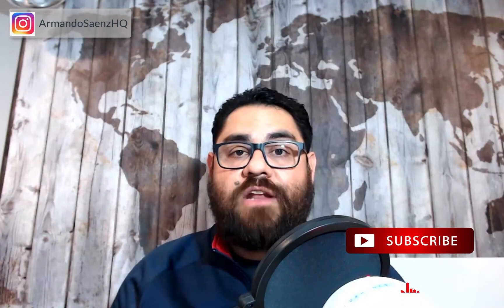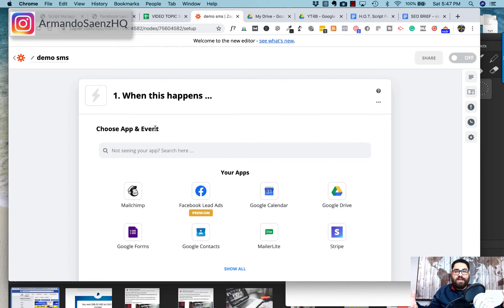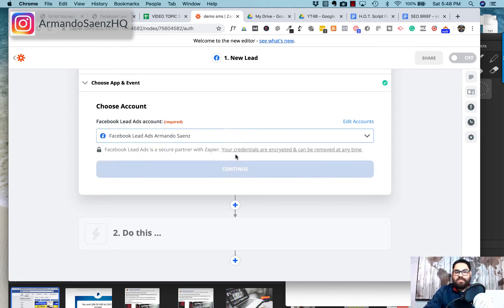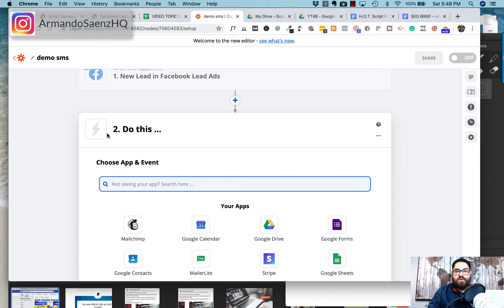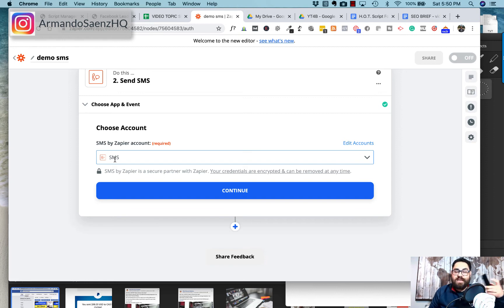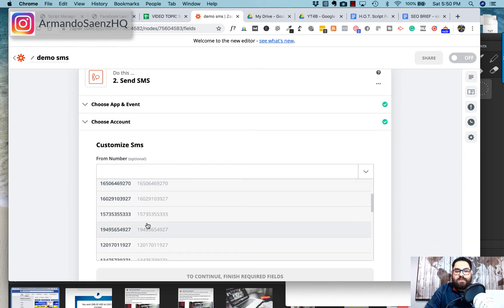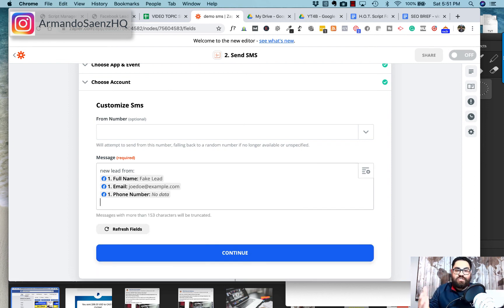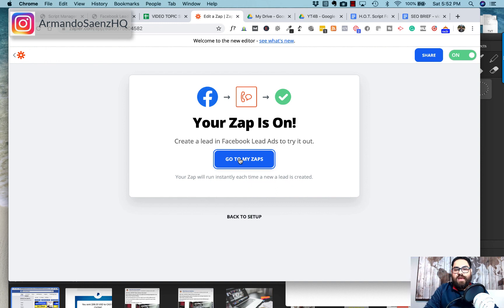How To Get Facebook Lead Ads Notifications | Automatic SMS For New Leads Using Zapier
Get Facebook Lead Ads Notifications | Automatic SMS For New Leads Using Zapier // Do you want to get text messages every time a new lead arrives?

In this video, you’ll learn how to integrate zapier with Facebook for you get automatic sms notifications. No doubt lead ads are great for any small business but getting the leads over to your clients in a timely manner can be a pain at times.

This is why regardless of your lead ad strategy you must setup marketing automation in 2020 and beyond.

This will work for getting those text notifications regardless of whether you run 1 campaign or many so you can level up your lead generation with automated marketing and so that you can increase your chances of converting those leads you need to text facebook leads to your client's phone instantly!

Tools Mentioned:
Zapier.com